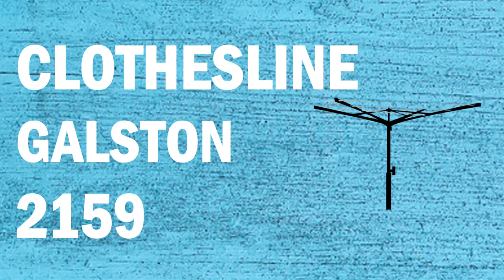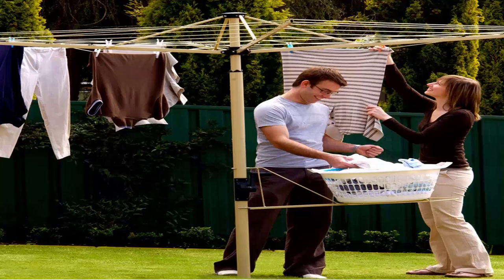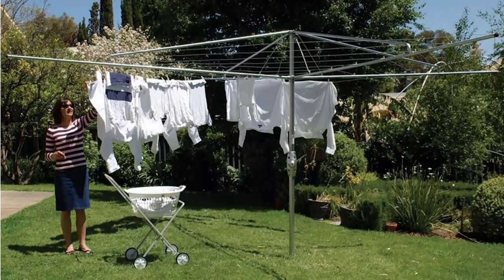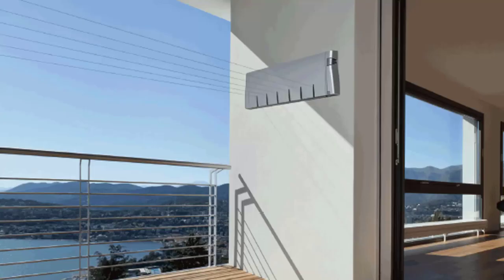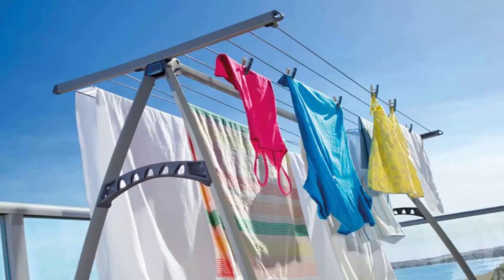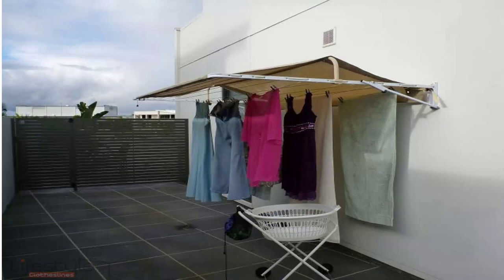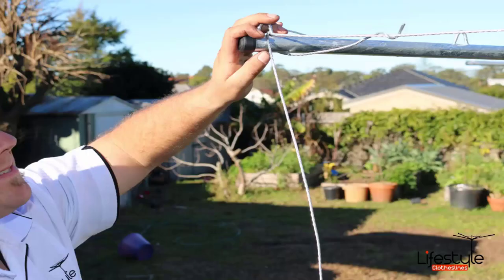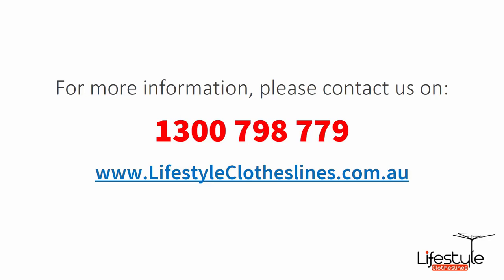Clothesline Galston 2159 Hills District NSW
For a new Clothesline Galston 2159 Hills District NSW as you are in the right place as Lifestyle Clotheslines can help with all you needs.

Servicing the full range of Clothesline products in Galston 2159 Hills District area, you are sure to find the clothesline or washing line you need.

- Rotary
- Portable
- Indoor Clothes Airers
- Wall Mounted
- Free Standing Ground Mount
- Galvanised clotheslines

- Eco Clotheslines
- Daytek
- Versaline
- Evolution
- Fulcrum
- Clevacover
- Sunbreeze
- Hegs Pegs
- Kitchen Maid
- City Living